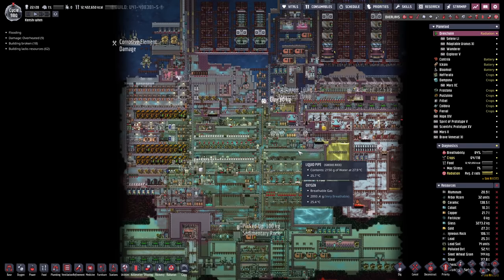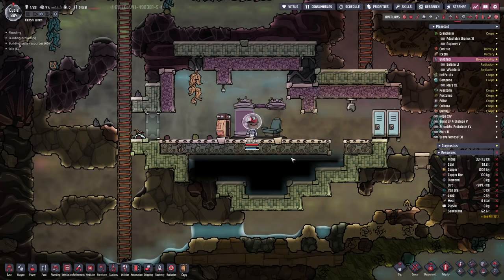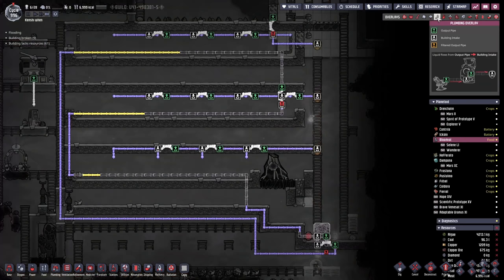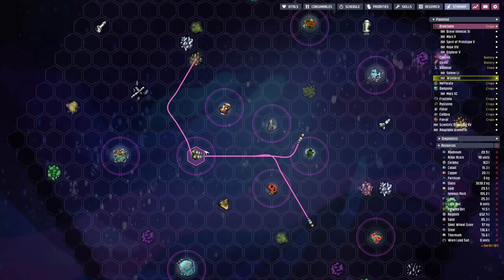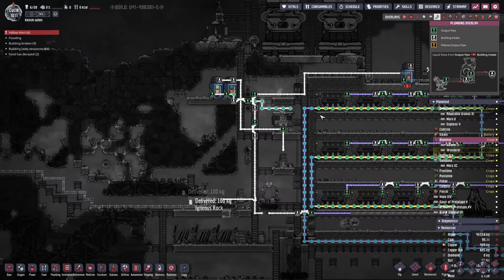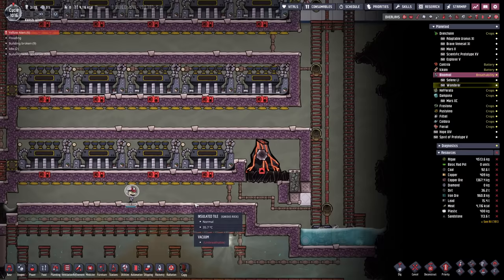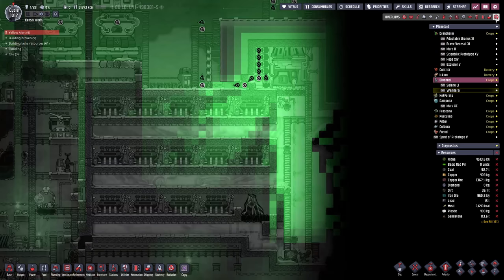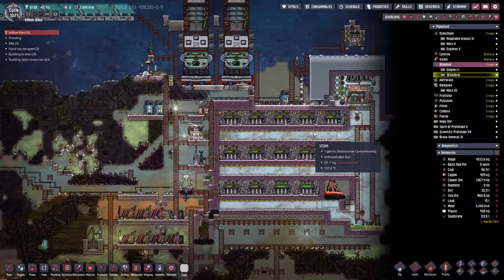Ep 38 : Two power sources with one build, Extra hard : Oxygen not included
Time to start taming the oil planet properly. This power plant is going to be the source that powers our sour gas boiler.